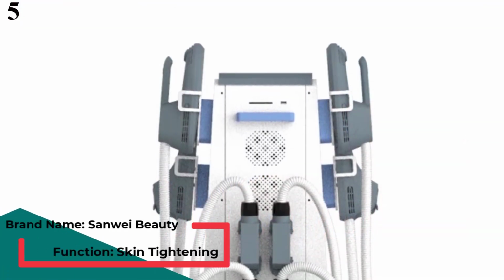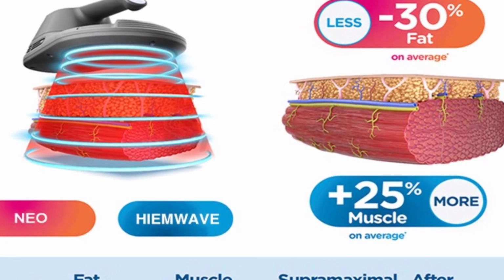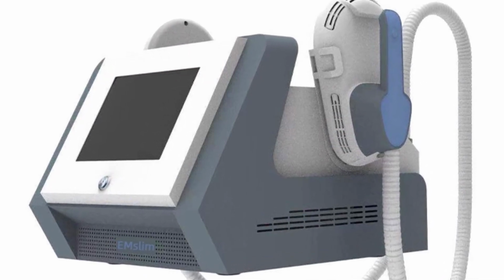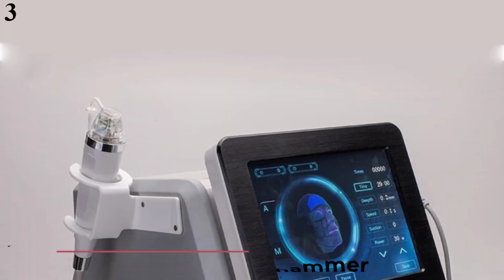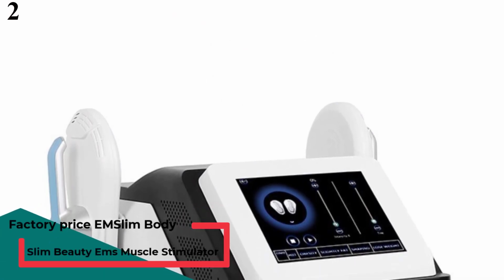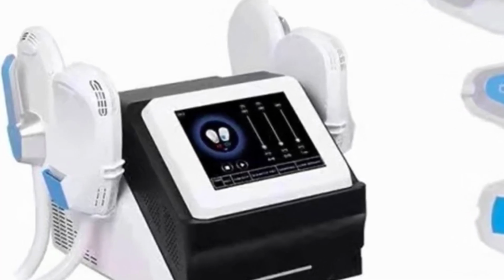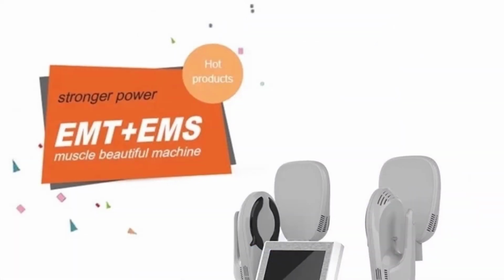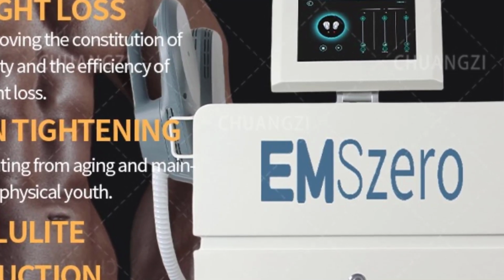The 5 Best EMS Slimming Machine in 2022.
High-Intensity Focused Electro-Magnetic Technology for 2022 New Hiemt EMSlim beauty machine with EMs sculptor body shaping weight loss electric muscle.
References to the goods:
1)► HIEMT MAX EMSlim Electromagnetic
2)► 2022 Factory price EMSlim Body Shaping Abs
3)► Microneedle RF With ice hammer Skin Tightening
4)► 2022 New Weight Loss RF Equipment Body Sculpting
5)► EMSLIM Nova Tesla EMS culpt Body Slimming Machine
Exercise Daily Magazine – Since the emergence of EMS technology, a lot of people have been looking for Electronic Muscle Stimulators. For that reason, Exercise Daily has brought this comprehensive guide.
Muscle discomfort may be quite inconvenient, especially if it stops you from participating in physical activities.
Inevitable pain is experienced by anybody who works in physically demanding conditions.
Moreover, an athlete who practices most of the time or has had an injury.
However, owing to technological advancements, we now have access to gadgets that may be used for pain treatment.
Best Tech Express is a participant in the Amazon Services LLC Associates Program, an affiliate advertising program designed to provide a means for sites to earn advertising fees by advertising and linking to Aliexpress.